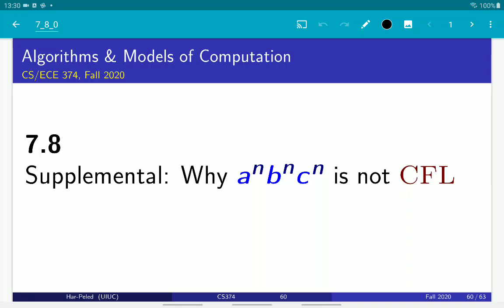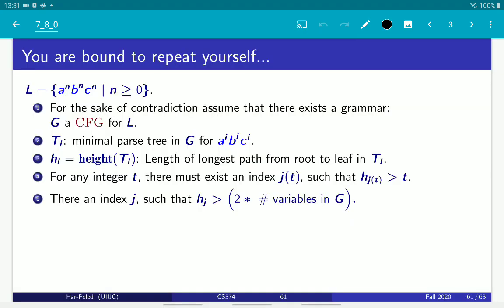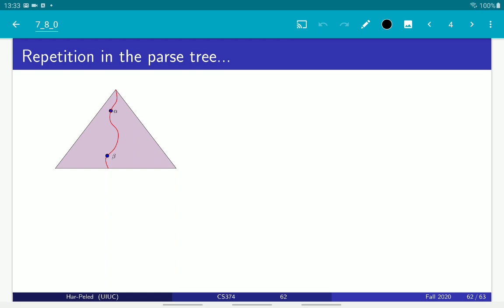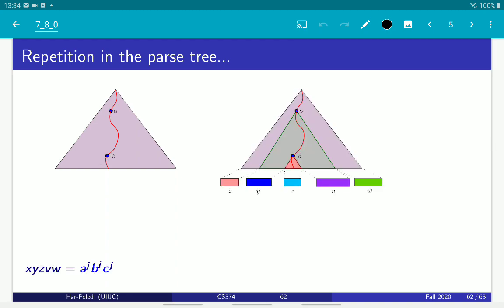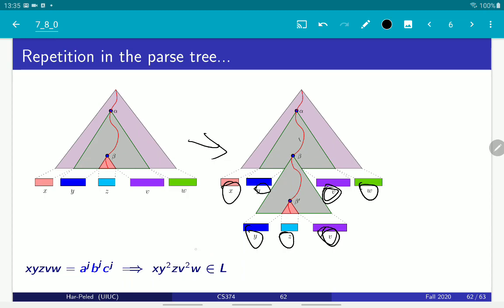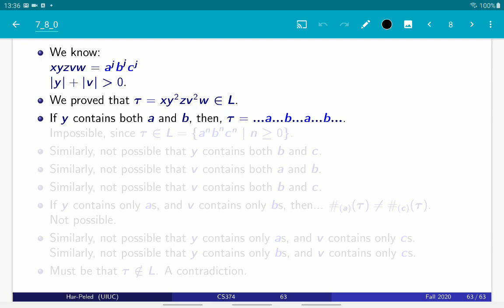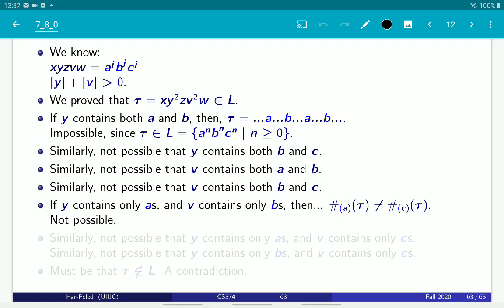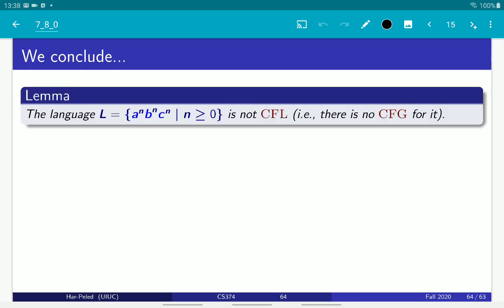UIUC CS 374 FA 20: 7.8. Supplemental: Why is a^n b^n c^n not a CFL?